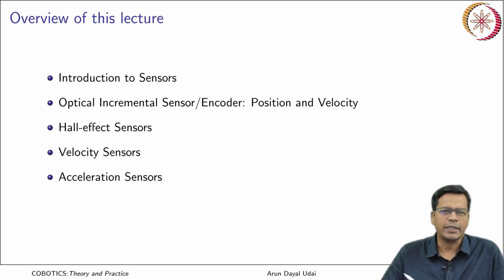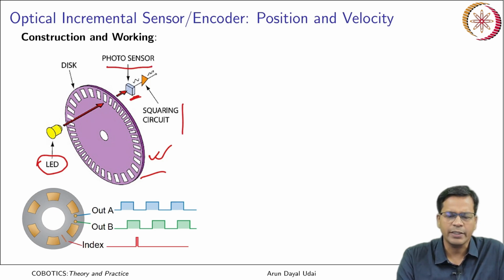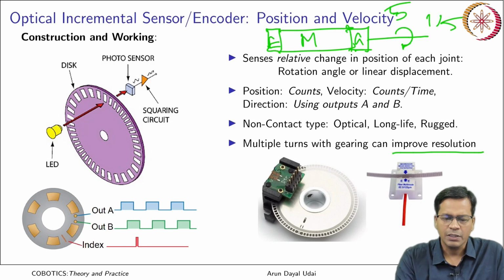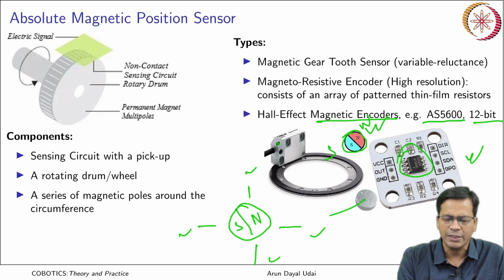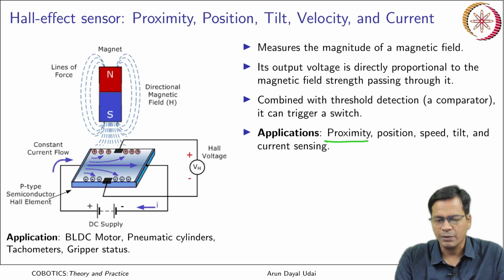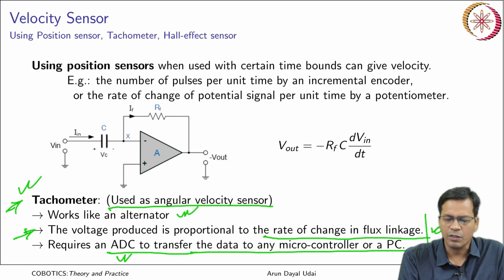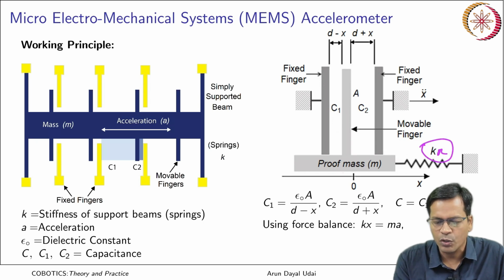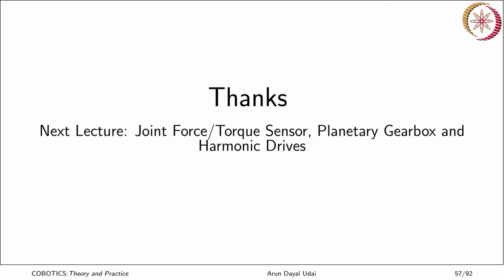Lecture 08: Sensors - Position, Velocity, and Acceleration Sensors